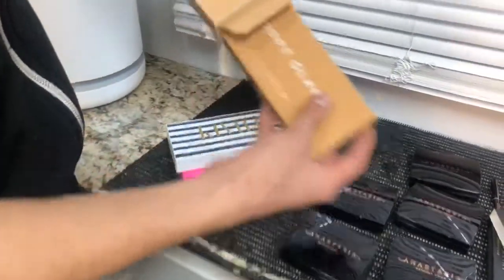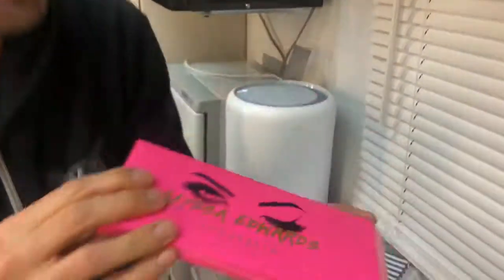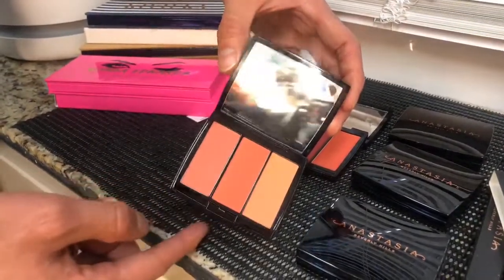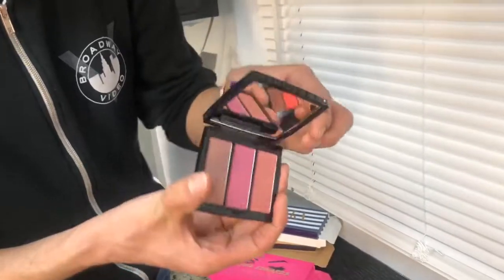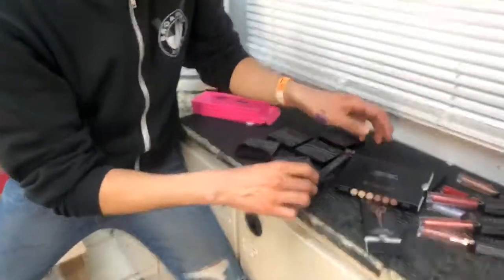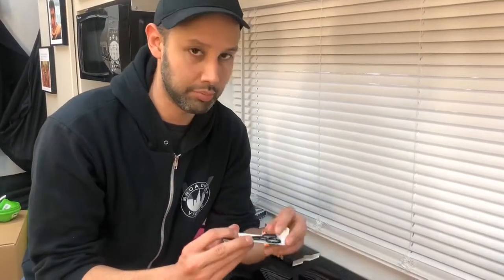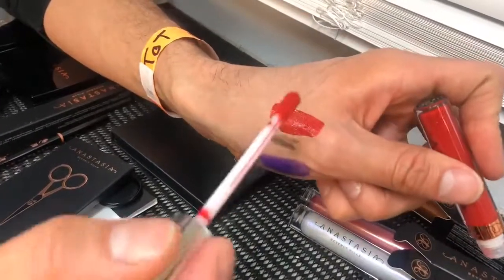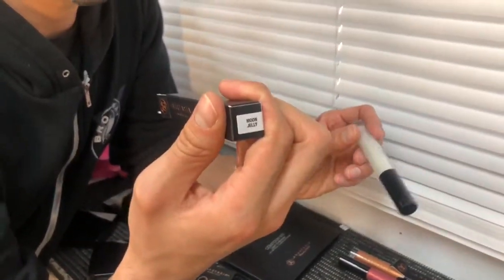Inside The Makeup Trailer: Anastasia Beverly Hills! The Favorites I Really Use On-Set!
Just before NYC went on lockdown, I recorded this video review of the Anastasia Beverly Hills products I received. I’ve been a fan of the brand since Rosemarie Swift told me about the Brow Gel and since I tried the contouring palette on The Wiz Live. I started using the brow palette when I was shooting the pilot of Pose on FX. Now, it never leaves my kit.  If you have questions, leave them below! Just talking about things I like.